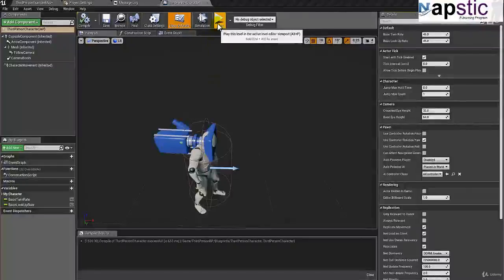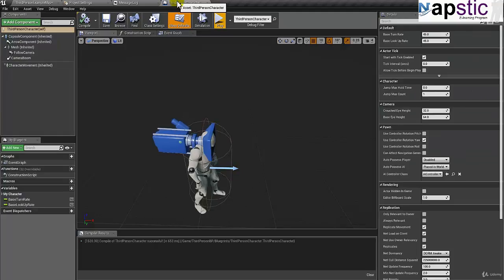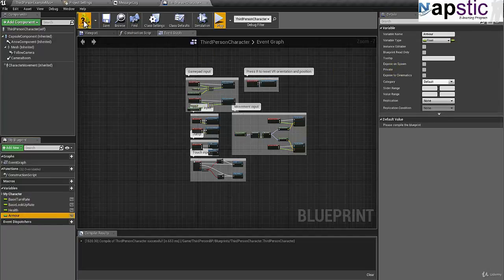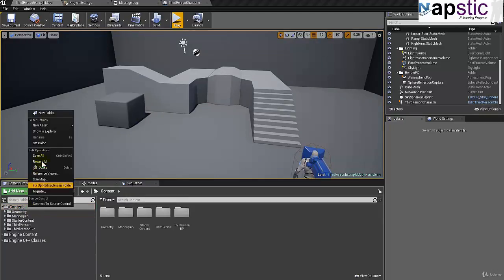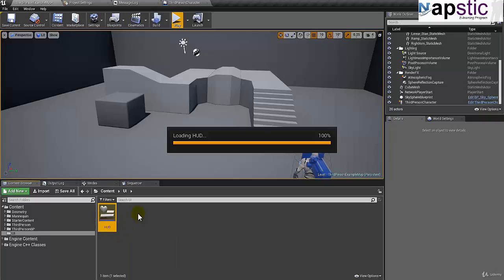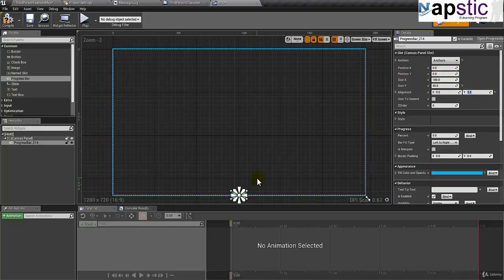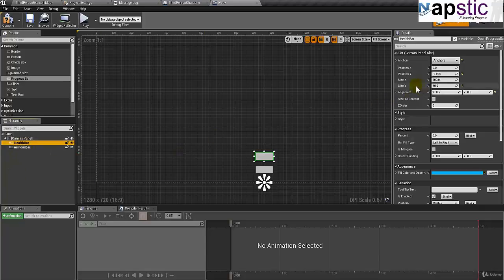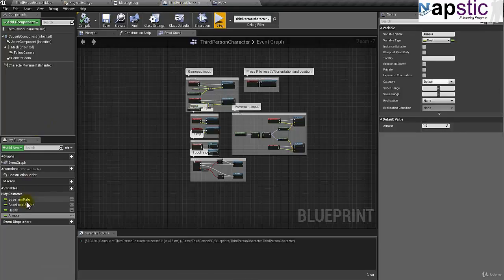1 Adding Variables